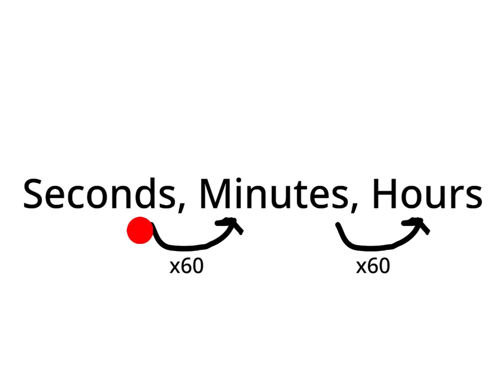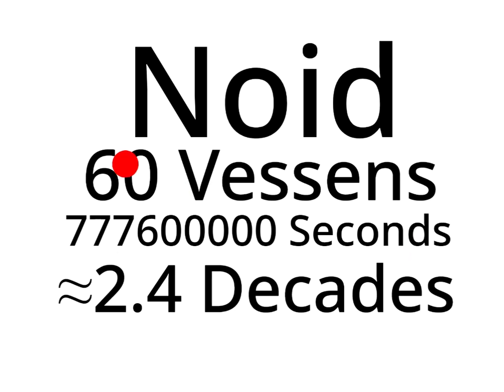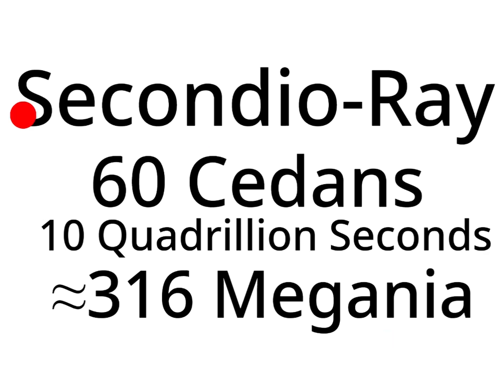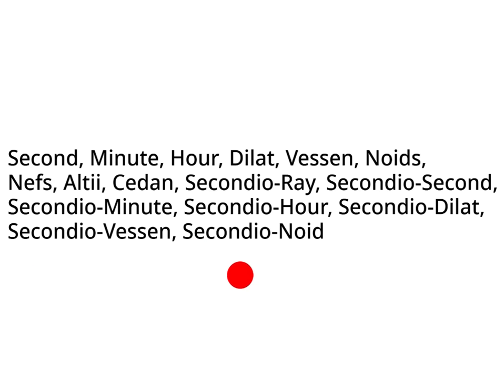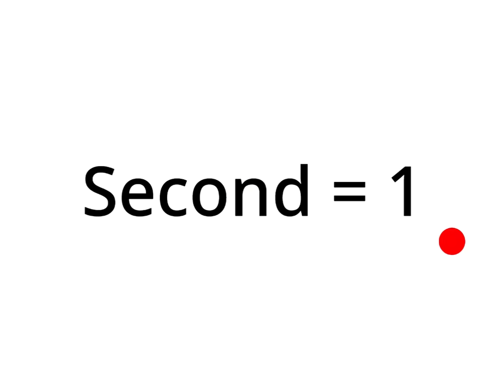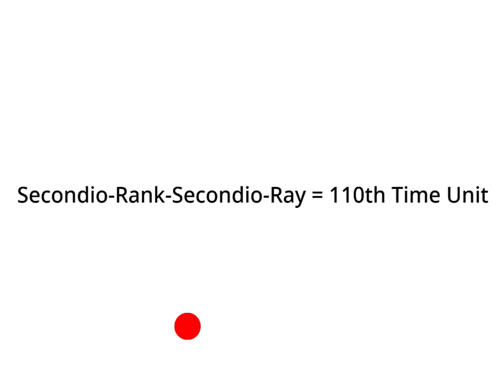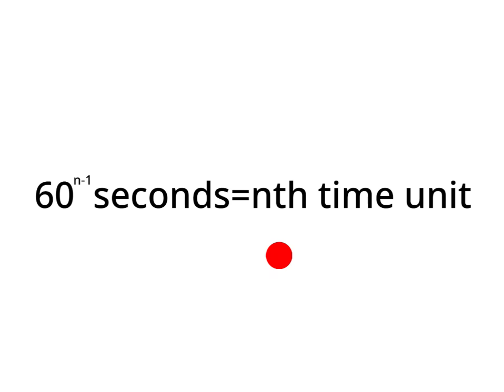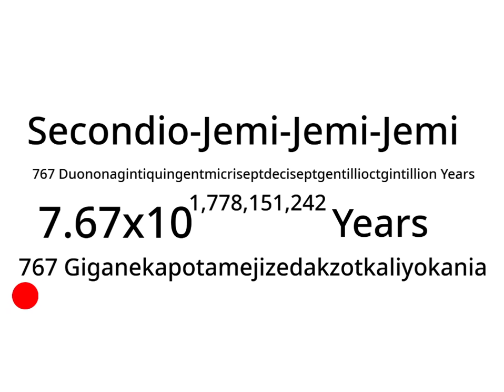What comes after hours?